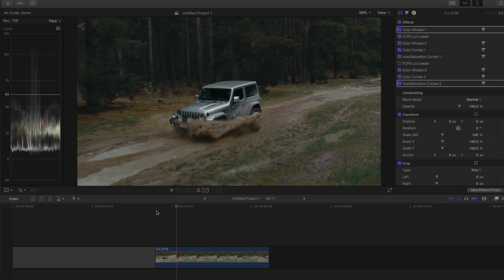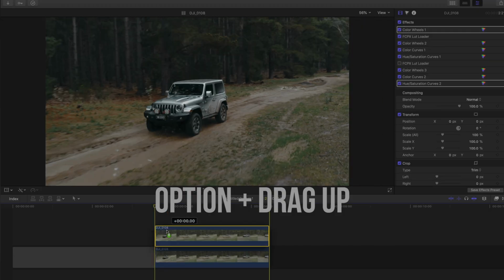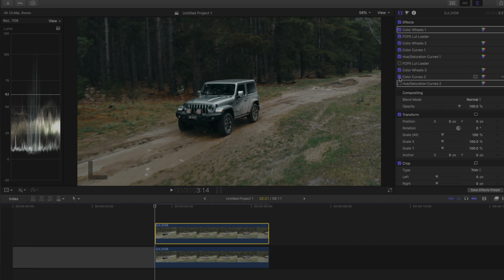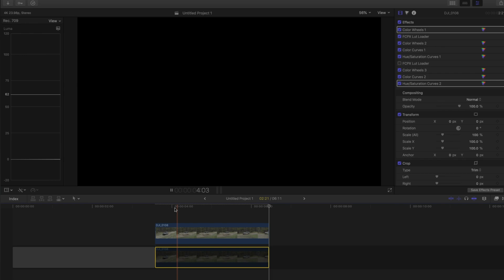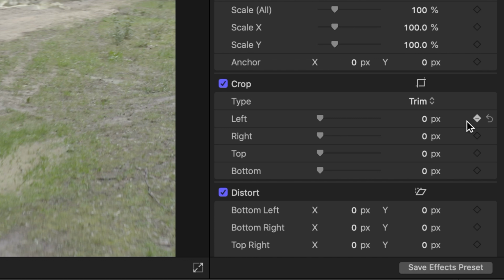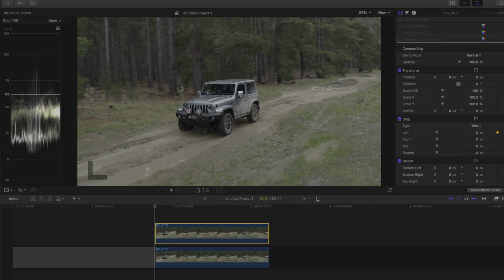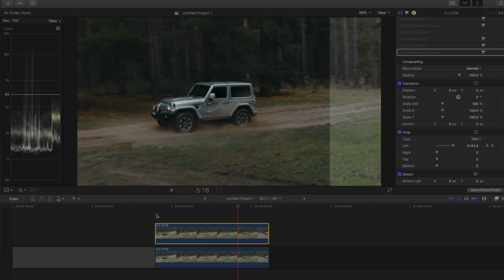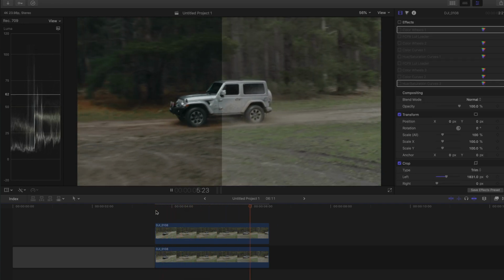HOW To Make a Before & AFTER Colour Grade SLIDER With Keyframes - A Final Cut Pro X Tutorial! FCPX!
Sup Homies & Home Gurls!

If you've ever wanted to know how to make a before & after reveal to show off your colour grade or promote your luts..

Look no furthers.. Ya boy has you covered!

if you like this video.. please actually hit like.. it cost you nothing & means a ton to me!!

And if you made it this far drop a 🤘🏼 in the comments.. You know.. for the algorithm & all that!!

Follow my gram @jeddobre & peace ouuuuut!

If you would like a rundown of all of thew gear I use..

 (I get a kick back of your purchase which goes back into making more content for you)